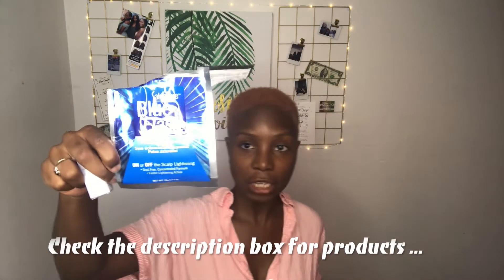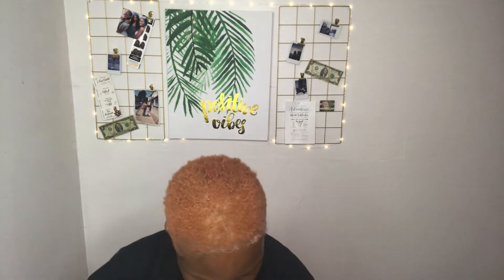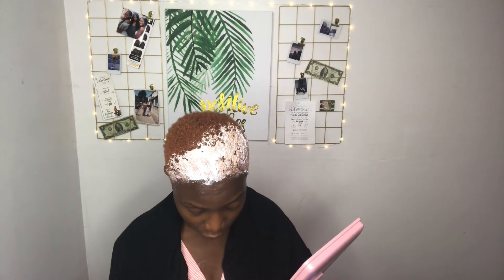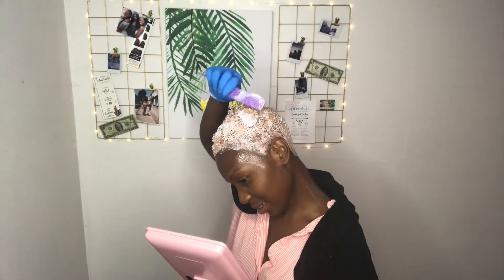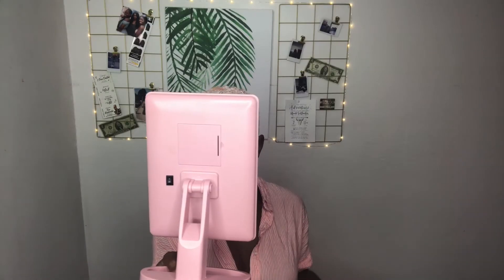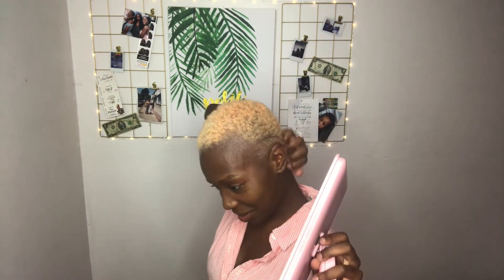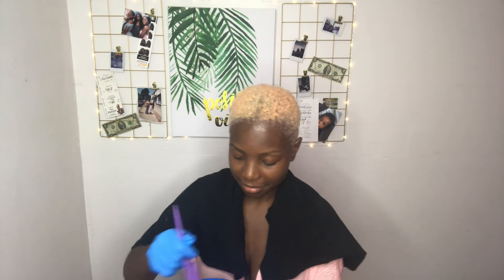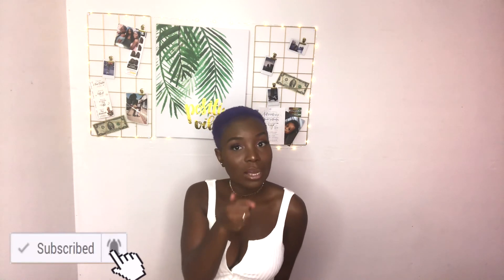LAVENDER HAIR 💜 Natural Hair Cut & COLOR ! Watch me WORK 😭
STUSHHHHH GANGGGG 😏😏😏 GUESS WHAT I DID ?! ✂️💜☺️
Let me know if you guys want an in-depth video of why I went through with this process. See ya soon !

✨PRODUCTS✨
- True Blue Bleach ( Sallys)
- 30 Volume Developer
- Ion Lavender Semi-Permanent Hair Dye
-Adore Hair Dye color (brb, no for real ill be back with that)

Look at you boo 👀 made it all the way down here? Love you too 💖